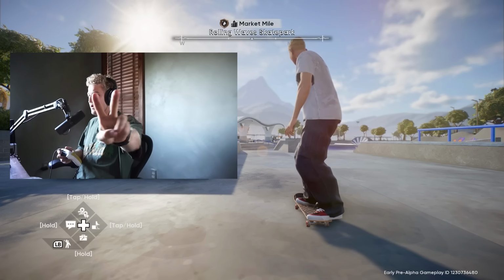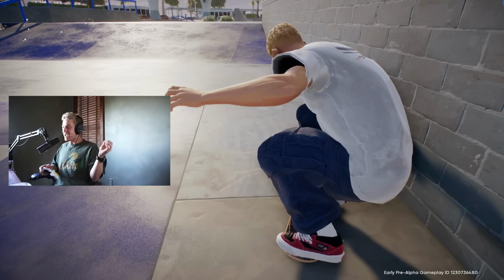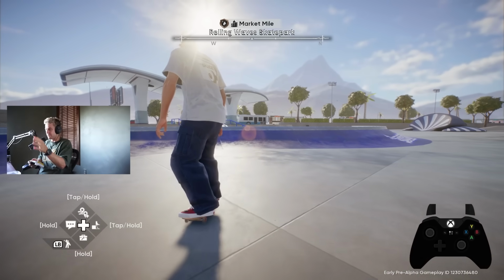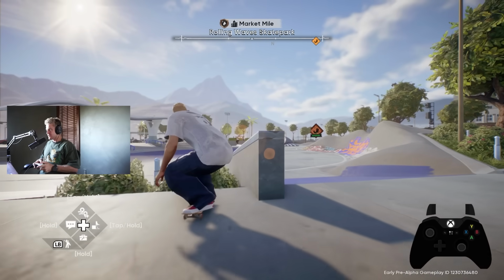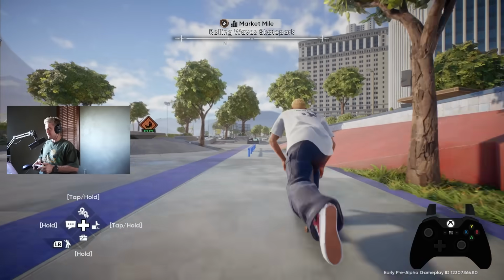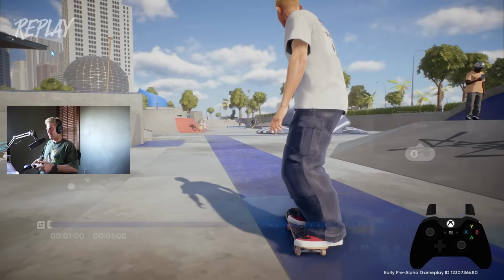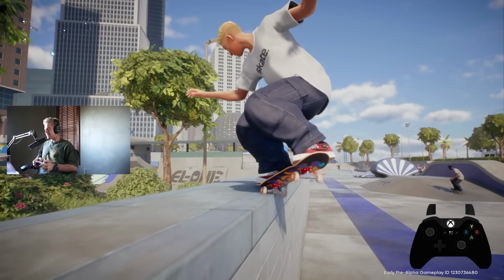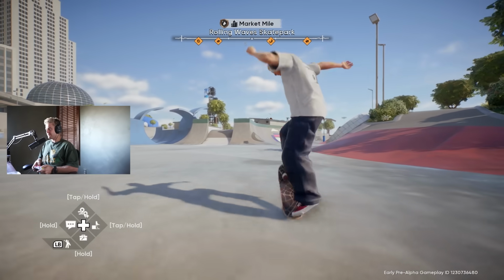There's a HIDDEN realistic setting in Skate.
SEND ME STUFF:
Garrett Ginner

@garrettginner on all platforms